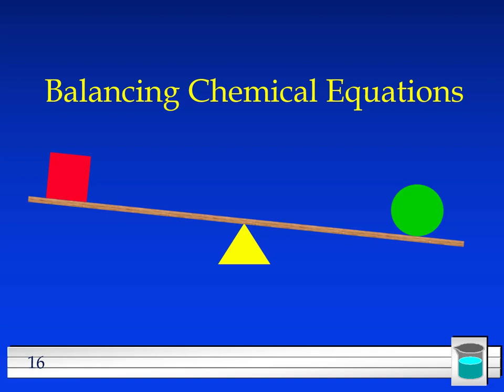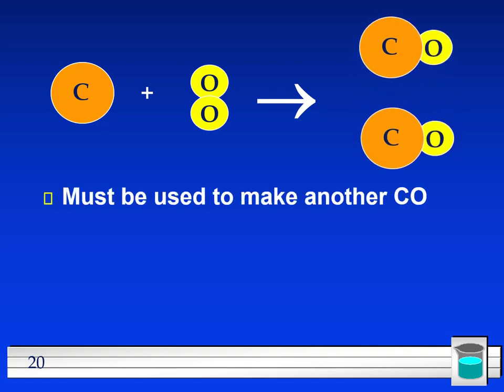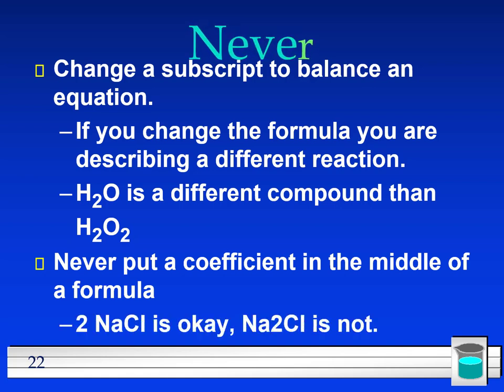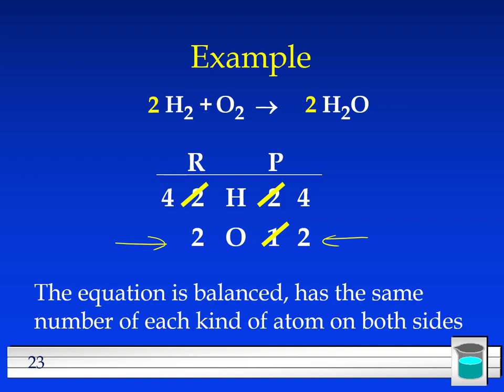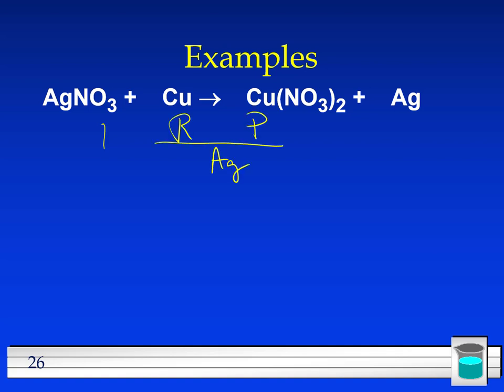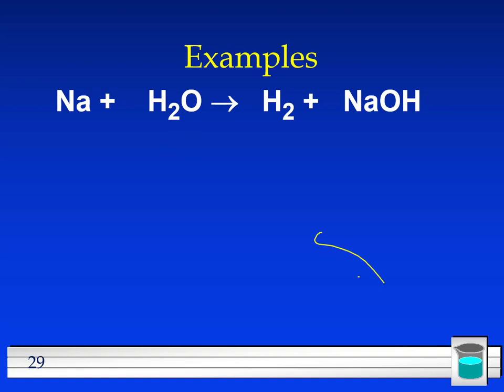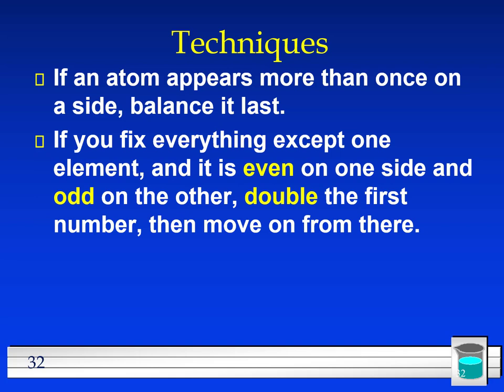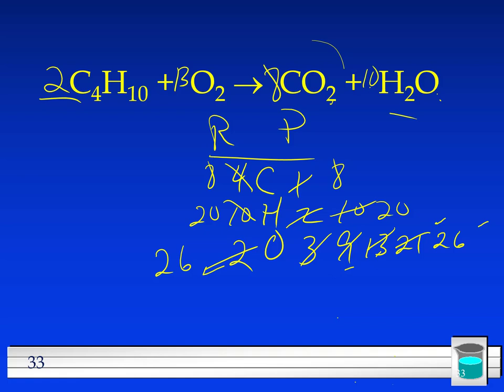P Balancing Equations Feb 18